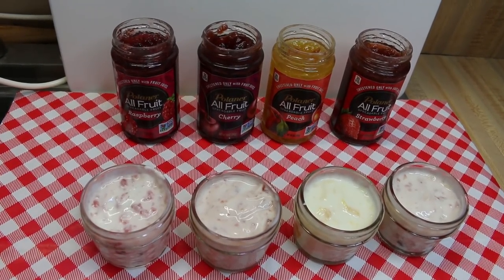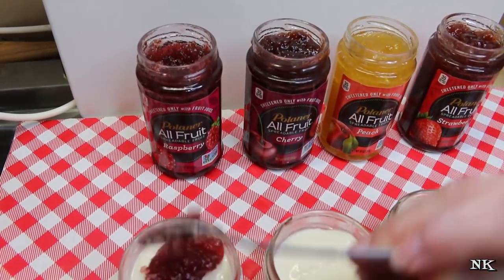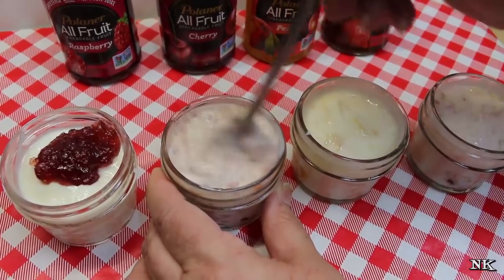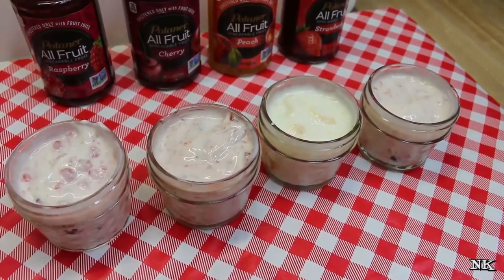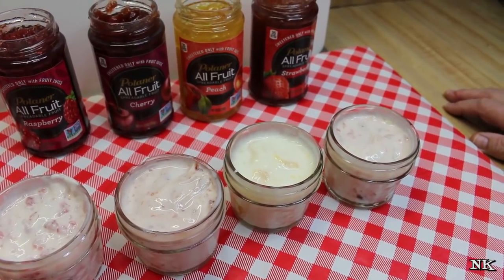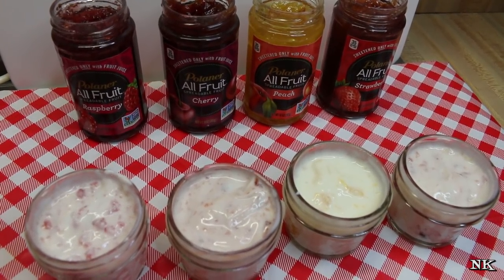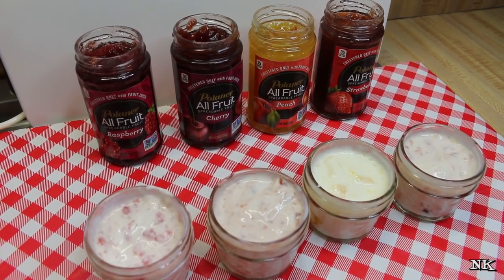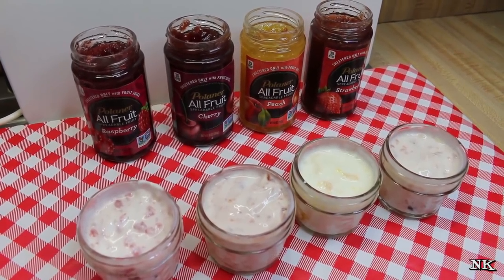Flavored Yogurt Hack~Custom Flavored Yogurt~Story Time~Kid Friendly~Summer Snacks~Noreen's Kitchen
Today I have a quick tip  to share on how you can customize yogurt to any flavor your kids want using whole fruit jam or your homemade jam or jelly!  I also have a story time to share all about how I learned to do this when I was 13 years old on a camping trip across two Canadian provinces!  This is a great way to use what you have, save a little money and customize your yogurt flavors to make all your kids happy!

When I was 13 years old our family took a trip to visit family friends who lived on a farm in British Columbia, Canada.  Dick and Vera became close family friends after we hosted their daughter during the Up With People rehearsal season the summer of 1978 in Tucson, Arizona.  They flew down to see their daughter perform in the dress rehearsal before being sent around the world to perform in Europe and Asia.  I have super happy memories of the times we hosted Up With People students during my youth.  Unfortunately they are no longer an active organization which is sad, because they made awesome music that just made you feel good!  If you are not familiar with Up With People, look them up here on YouTube to get an idea of what they were all about.

In any case, during that two week visit, Dick and Vera took us on a week long camping trip.  Trailer camping and my first and only camping trip to date.  It was during this trip across B.C. and Alberta that she taught me how to customize plain yogurt with homemade jam for a delicious treat.  Nothing better, in my opinion.  I love yogurt of all flavors, but when you blend homemade jam into plain or vanilla yogurt, it is just the best!  Thank you Vera for teaching me a life skill I still use today!

You can easily do this with any jam, jelly or preserve you have on hand.  Homemade is great, but store bought all fruit jam is excellent as well!  I have made mine up in little 4 ounce jelly jars and this is a great way to do this ahead of time, label and store in the fridge for your own custom yogurt cups.  If you want to make a larger 8 ounce portion, use a standard size jelly jar and then pop a lid on them and you are ready to go.  Rick even suggested that you put the fruit in first to make fruit on the bottom yogurt.  Then the kids can stir it up and enjoy.

These are a great idea and budget friendly too.  A big tub of yogurt is much less expensive than 12 small cups of yogurt.  Additionally you will be making less waste and have less to throw away.  This makes it nice because I hate when the trash fills up before trash pick up day!  Do you know what I mean?

I hope this gives you another great idea that you can use to make summer snacking smoother!  I hope you liked this idea and learned a thing or two in the process!  I hope you give this flavored custom yogurt hack a try and I hope you love it!

Happy Eating!

***MAILING ADDRESS
Noreen's Kitchen